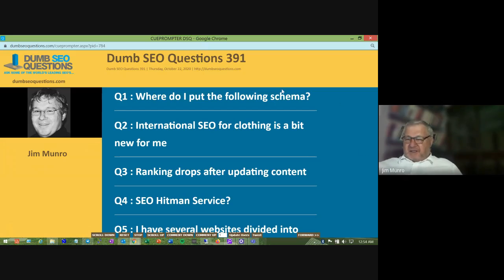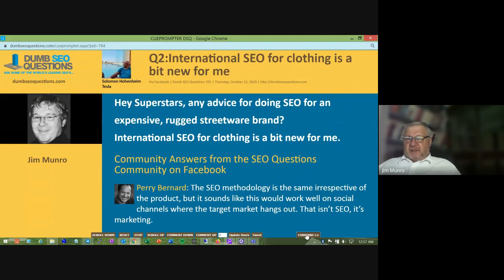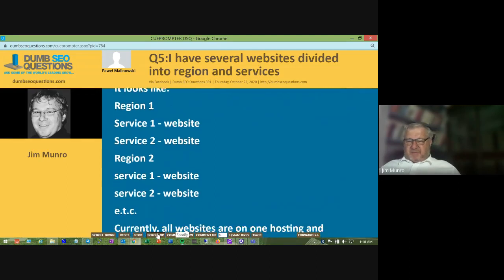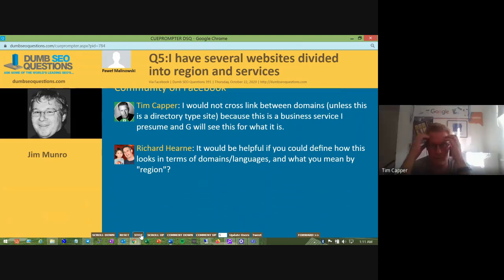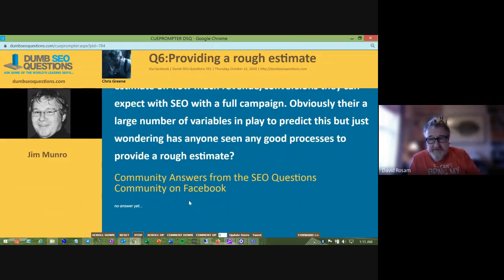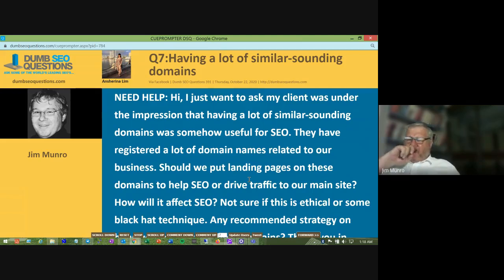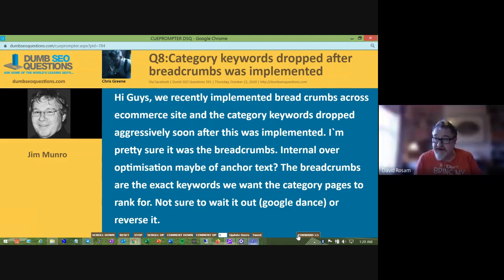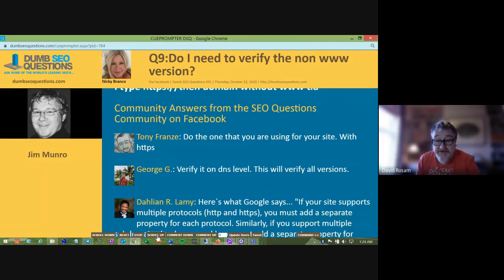Dumb SEO Questions 391.